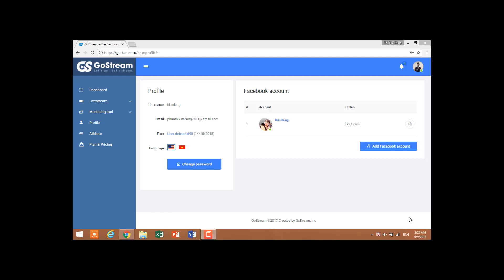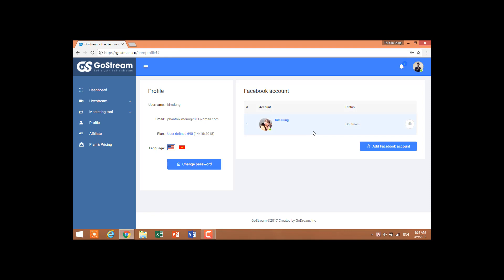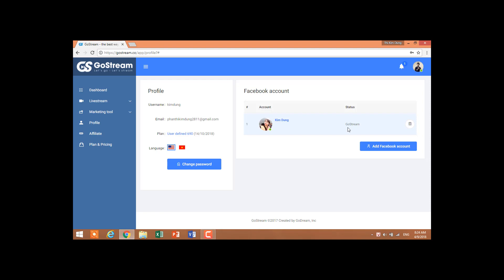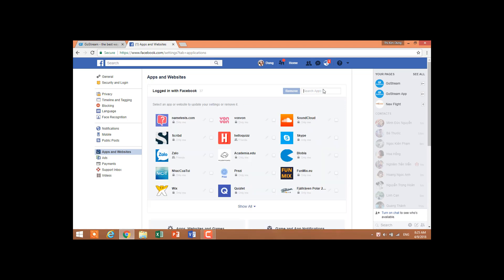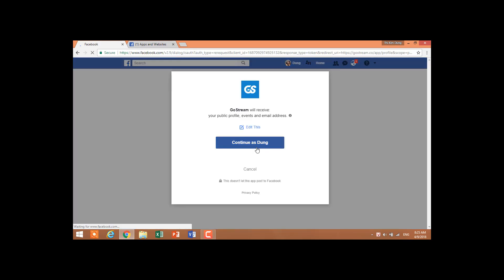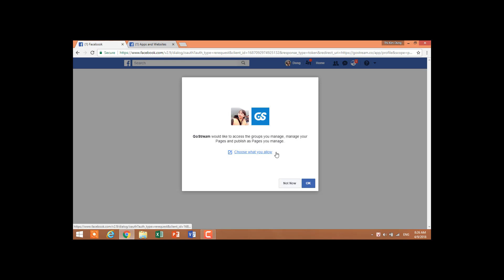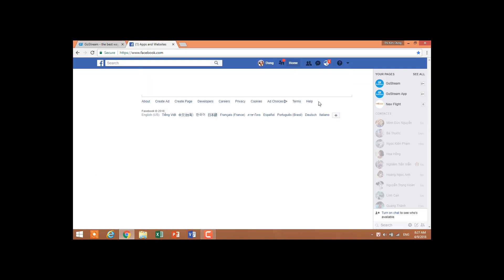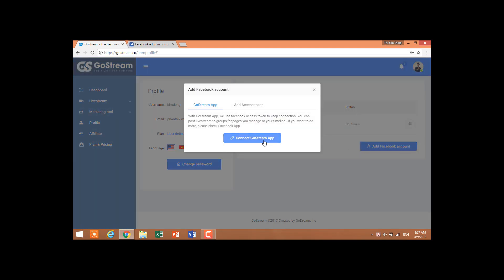[Gostream] How to link many facebook accounts with gostream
How to link facebook account with gostream in normal way

✅ Live Stream từ video có sẵn
✅ Live bình chọn trực tuyến
✅ Live game đuổi hình bắt chữ
✅ Live từ camera điện thoại hoặc webcam máy tính
✅ Live từ nhiều nguồn video khách nhau
✅ Live nối nhiều video lại
✅ Live từ nhiều tài khoản facebook
✅ Live đăng lên nhiều nơi
✅ Live ẩn comment có chứa số điện thoại
✅ Gửi tin nhắn cho hàng loạt user của fanpage

● Video editor: Gostream
● Program: After Effects CS6
● Nguồn ảnh: Unkrown
● Tác giả ảnh (Author Pic) : Gostream